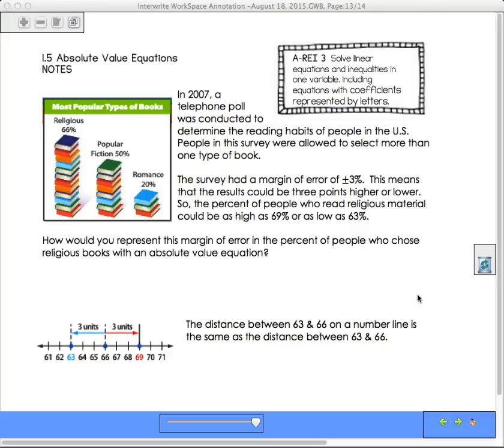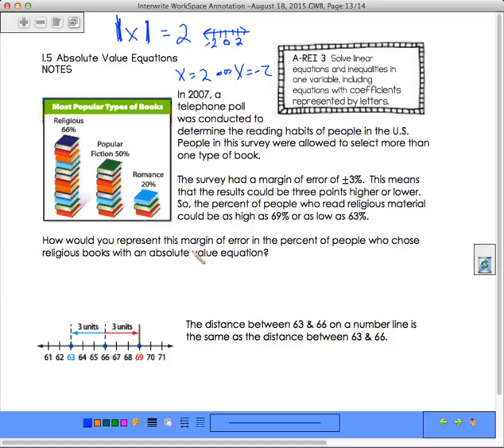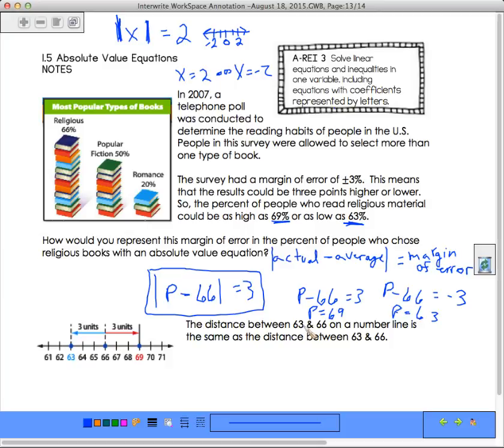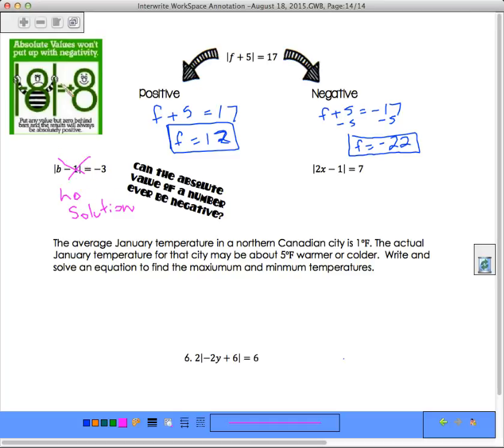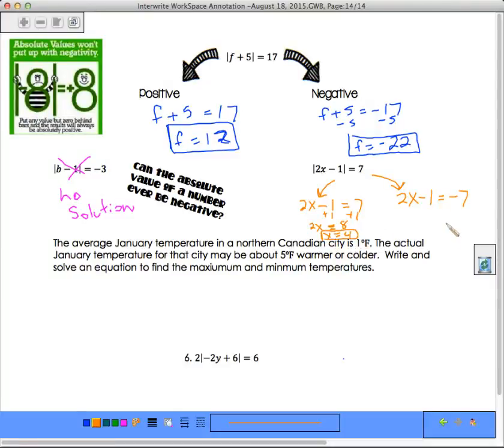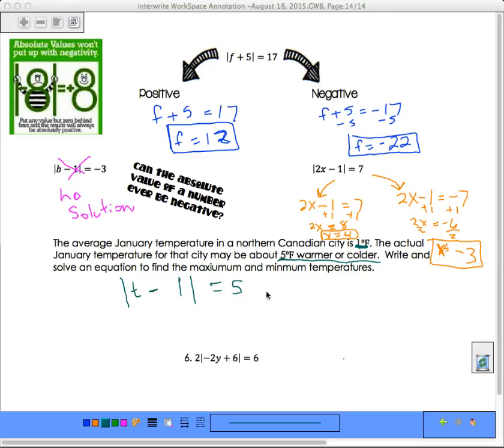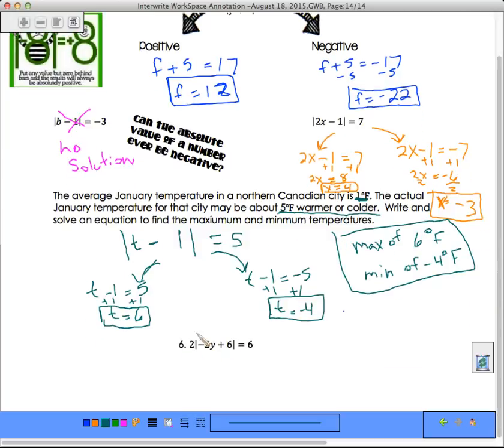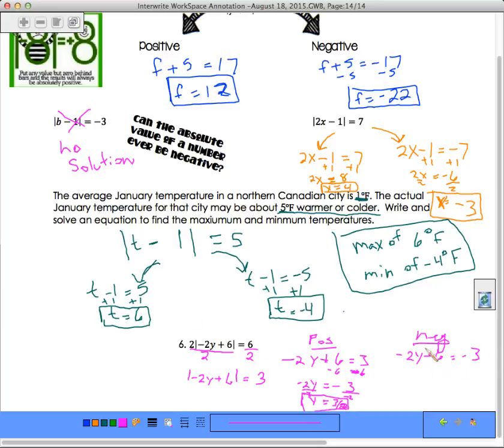1 5 Absolute Value